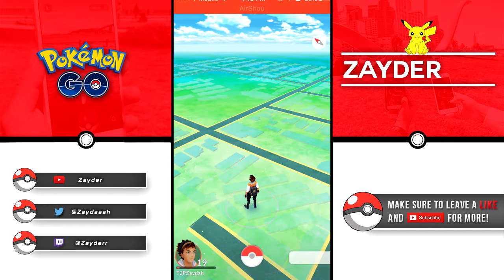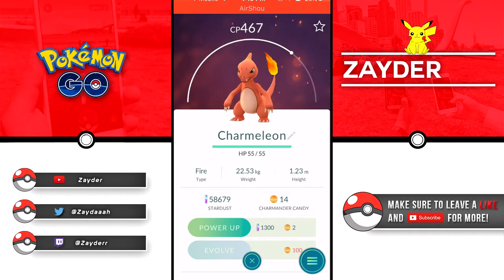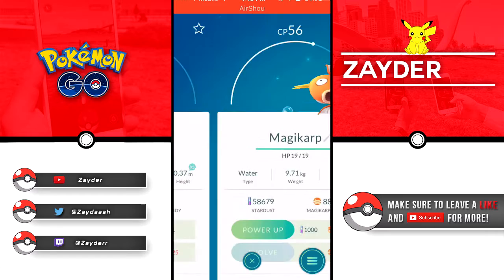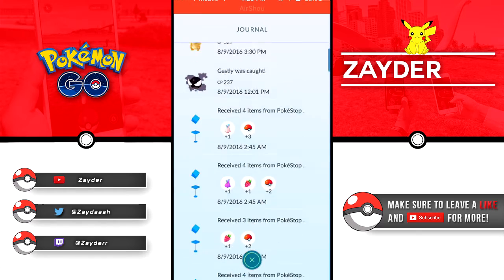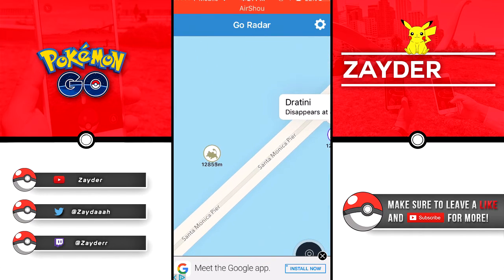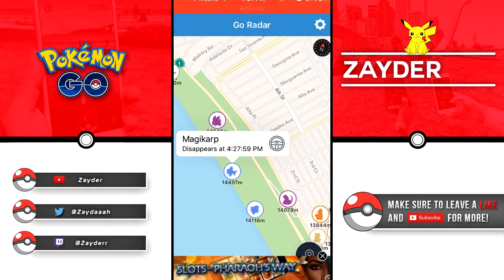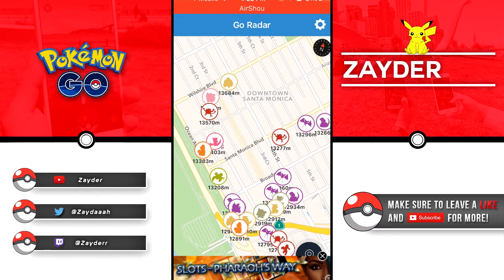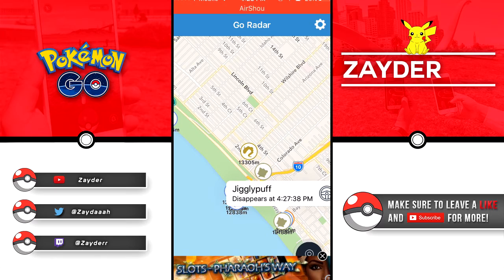Pokemon Go: NEARLY PERFECT LAPRAS & HOW TO FIND EXTREMELY RARE POKEMON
Tour of My Pokemon :)

●I read all of your comments, and will most likely answer to all

○On this Channel you will see Call Of Duty, FIFA, and sometimes Minecraft.
○I try and give tips to you guys to make you the best at these games.
                                 -  ♕The King♕

IGNORE EXTRA TAGS PLEASE :DD

black op3  black ops  black ops 1  black ops 3  black ops 3 beta  black ops 3 campaign  black ops 3 dlc  black ops 3 guns  black ops 3 sniping  black ops 3 zombies  black ops3  black screen blackops 3  blackops3  blackops3 nuketown  blackops3 team  blackopsiii  blops 3  blops3  bluebird  bo 3  bo2  bo3  bo3 beta  bo3 fix  bo3 multiplayer  bo3 preorder  bo3 ps4  bo3 suggestions  broken  buff call of duty  call of duty bo3  cambiar idioma bo3  camo  campaign  case  challenges  clans  co op  co-op  co-op_campaign  co-op_zombies  cod  cod ad  cod black ops 3 beta  cod bo3 zombies  cod: bo3 combat axe  competitive  customization  dart  destiny  dew and doritios  digital  dissatisfied  dlc  e3  edition  english  equipment  error  feedback  fix  fix this issue  flag player-card  frozen forest  g.i. unit game modes missing  game wont load  gamebreaking  gamemode  gamemodehardcore  glitch  gold  graphic-design  grenades  gun  hard core  hardcore  head_glitch  help  help please!  hype  idea  ideas improvement  juggernog  kuda  lag  langua

MULTIPLAYER
CALL OF DUTY: BLACK OPS 3 MULTIPLAYER REDEFINES HOW CALL OF DUTY IS PLAYED, WITH THE FRANCHISE’S DEEPEST, MOST REWARDING AND MOST ENGAGING EXPERIENCE TO DATE, WITH A NEW CHAIN-BASED FLUID MOVEMENT SYSTEM, AS WELL AS NEW WAYS TO RANK UP, CUSTOMIZE, AND GEAR UP FOR BATTLE.

STANDARD & DIGITAL-STANDARD
Call of Duty(R): Black Ops 3 is a dark, gritty future where a new breed of Black Ops soldier emerges and the lines are blurred between our own humanity and the cutting-edge military technology that define the future of combat.
JUGGERNOG EDITION
The Call of Duty®: Black Ops III Juggernog Edition is the ultimate Collector’s Edition for Black Ops fans. It comes loaded with a cache of collectible items - including a fully-functional Juggernog Mini-Fridge and bonus digital content that will prepare you for the latest Black Ops adventure.
HARDENED EDITION
Call of Duty®: Black Ops III Hardened Edition includes collectible physical items and exclusive digital content designed to enhance your in-game experience.
STANDARD & DIGITAL-STANDARD
Call of Duty: Black Ops III deploys its players into a future where biotechnology has enabled a new breed of Black Ops soldier. Call of Duty: Black Ops III for PlayStation 3 and Xbox 360 features two modes: Multiplayer and Zombies, providing fans with an expansive Multiplayer and an all-new film-noir Zombies adventure that takes gameplay to a new level.
Call of Duty: Black Ops III PlayStation 3/Xbox 360 version does not include a single player campaign game mode, and does not contain all game features present in the PlayStation 4/Xbox One version. Game performance will vary by platform. Internet connection required.
LIMITED EDITION PLAYSTATION 4 BUNDLE
Featuring a fully customized, sleek PlayStation®4 and DualShock®4 wireless controller inspired by the dark, futuristic world of Call of Duty: Black Ops 3, there’s no better place for the ultimate Call of Duty fan to immerse themselves into a new breed of Black Ops. This PlayStation®4 Limited Edition a

poor matchmaking spawn issues  pre-order  prestige  prestige rewards  private match  problem  project blue bird  ps3  ps4  question  ranks  redeem code  redeeming a code  ruined  sbmm  score-streaks scorestreaks  seasonpass  secret website  secrets  servers  sniping  spawn trap  spawn trapping  spawns  special edition  specialist abilities  specialists  split screen  split-screen  splitscreen  startup  story strict nat  stuff  suggestions  suggestions;  support  tokens  trailer  treyarch  turn  uk  unlock tokens  update  us clans  voicelines  water  weapons  what needs to be fixed  why are assault rifles weak ?  ww2 xbox  xbox 360  xbox 360 cod bo3  xbox one  xboxone  zombies